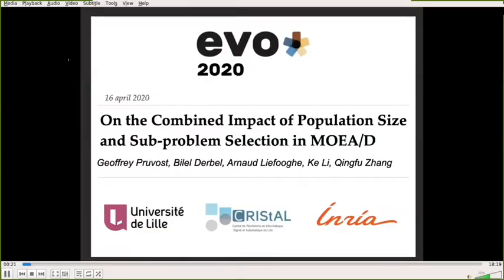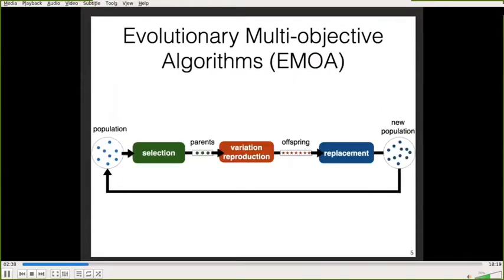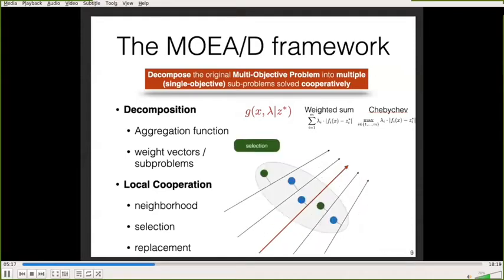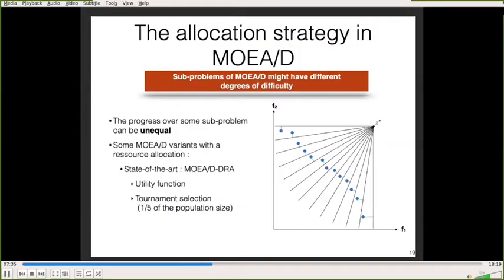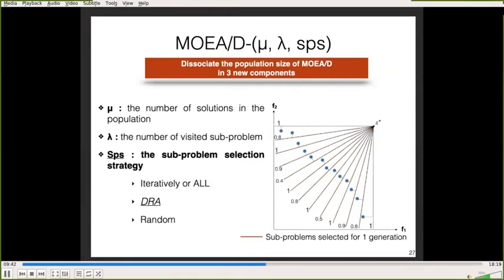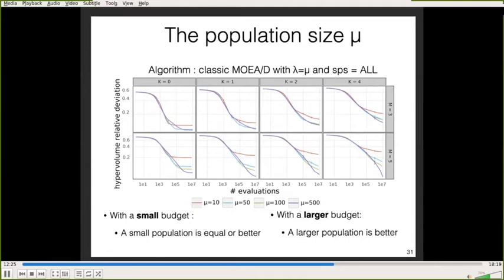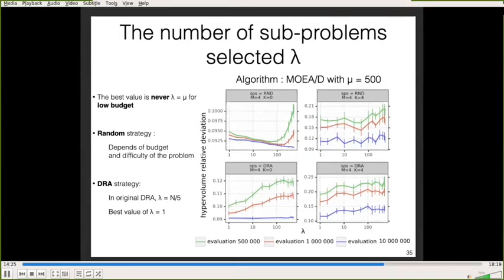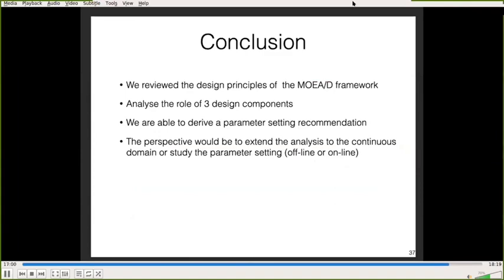Geoffrey Pruvost - On the Combined Impact of Population Size and Sub-problem Selection in MOEA/D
AUTHORS: Geoffrey Pruvost, Bilel Derbel, Arnaud Liefooghe, Ke Li and Qingfu Zhang
PAPER TITLE: On the Combined Impact of Population Size and Sub-problem Selection in MOEA/D
SESSION CHAIRS: Luis Paquete and Christine Zarges

ABSTRACT. This paper intends to understand and to improve the working principle of decomposition-based multi-objective evolutionary algorithms. We propose to review the design of the well-established MOEA/D framework to support the smooth integration of different strategies for sub-problem selection, while emphasizing the role of the population size and of the number of offsprings created at each generation. By conducting a comprehensive empirical analysis on a wide range of multi- and many-objective combinatorial NK landscapes with a different ruggedness, we provide new insights into the combined effect of those parameters on the anytime performance of the underlying multi-objective search process. In particular, we show that even a simple random strategy selecting a subset of sub-problems at random outperforms existing sophisticated strategies. We also study the sensitivity of such strategies with respect to the ruggedness and the objective space dimension of the target problem.